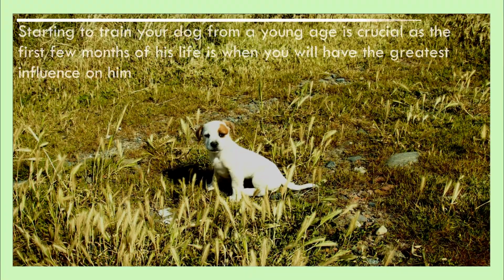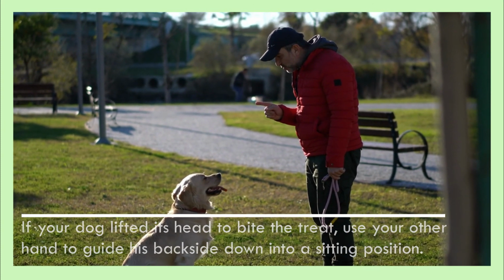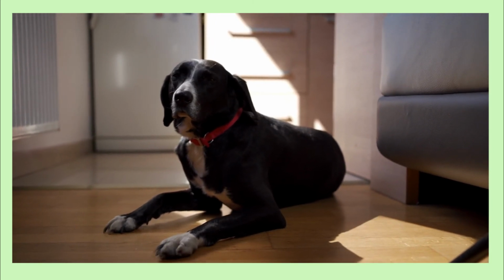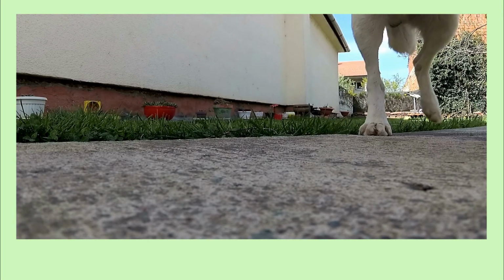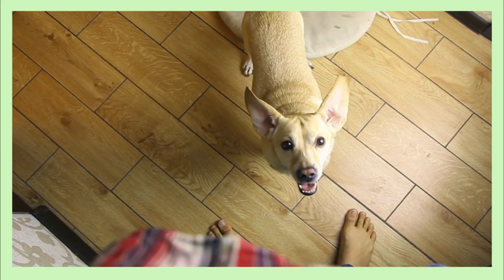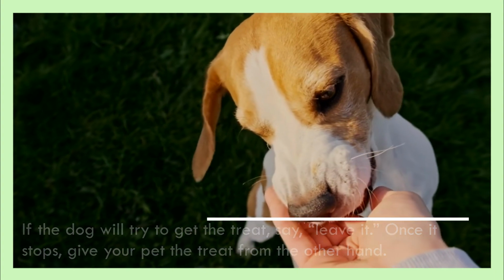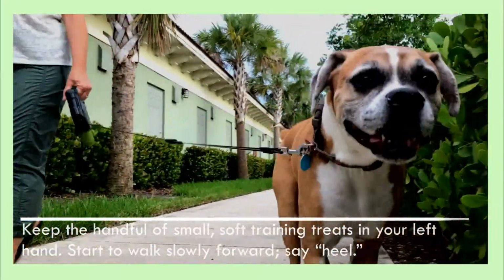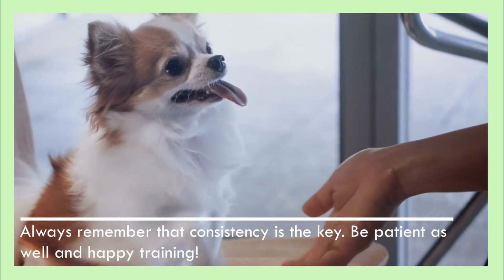Basic Dog Training: 7 Basic Dog Commands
Teach your dog these 7 tricks!